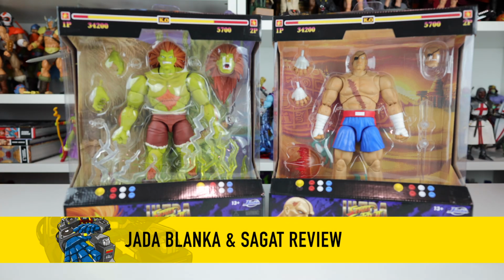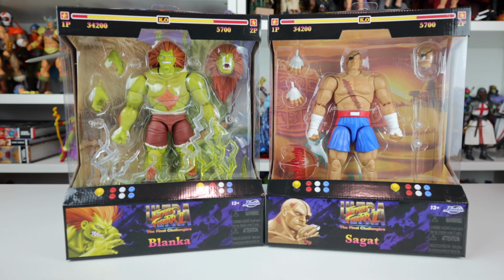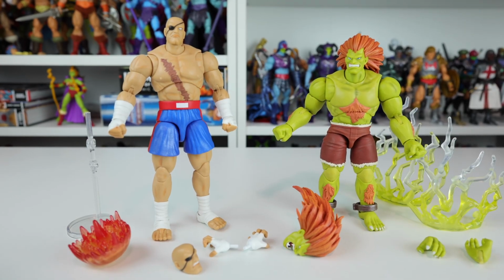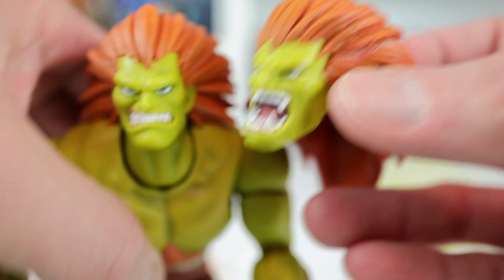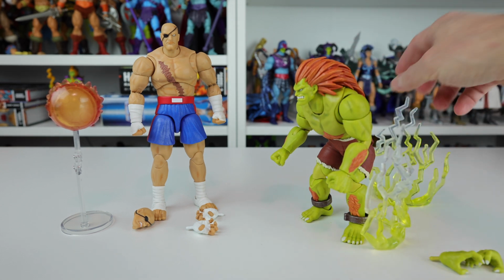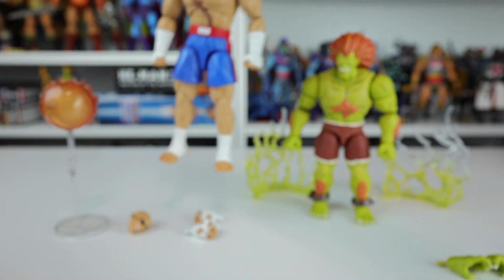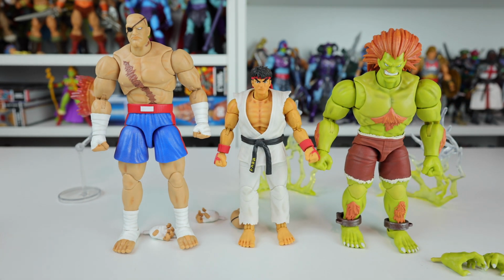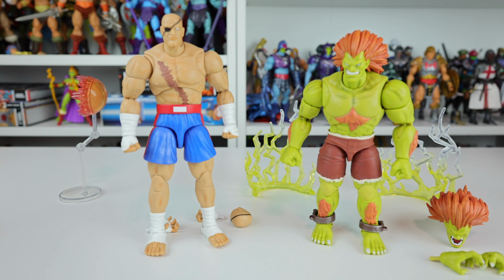Jada Blanka & Sagat Review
Ultra Street Fighter 2 - Jada Toys Blanka and Sagat